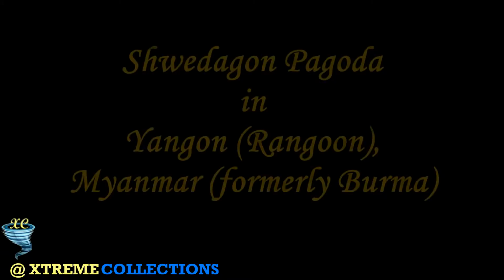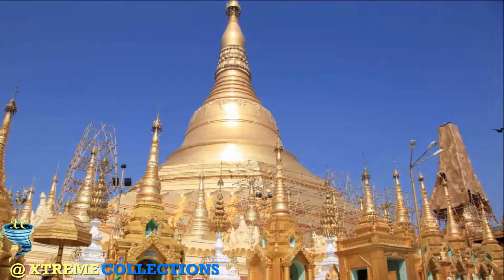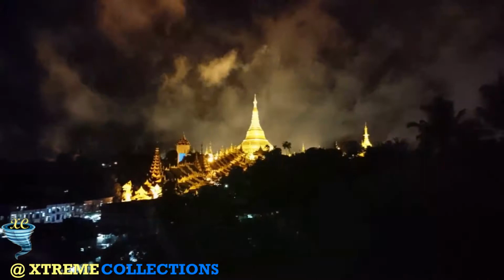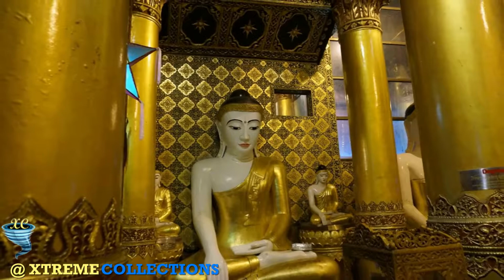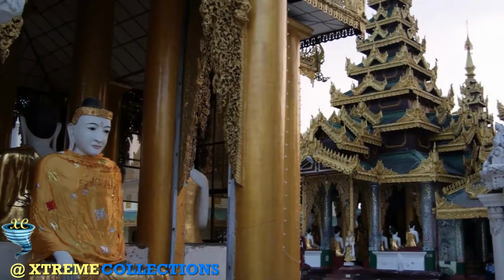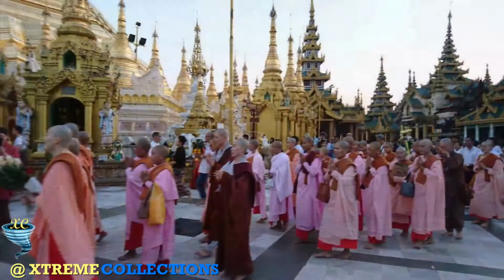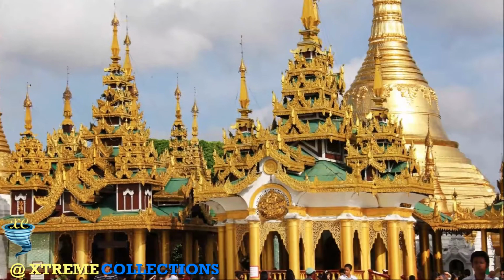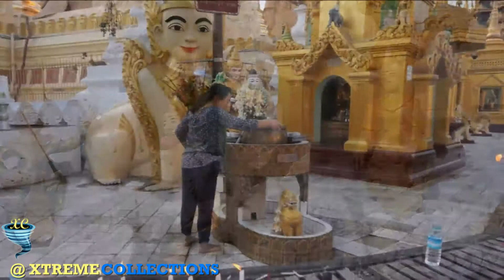Shwedagon Pagoda in Yangon (Rangoon), Myanmar (formerly Burma)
The Shwedagon Pagoda, officially named Shwedagon Zedi Daw  and also known as the Great Dagon Pagoda and the Golden Pagoda, is a gilded stupa located in Yangon, Myanmar. The 326-foot- pagoda is situated on Singuttara Hill, to the west of Kandawgyi Lake, and dominates the Yangon skyline.

Shwedagon Pagoda is the most sacred Buddhist pagoda in Myanmar, as it is believed to contain relics of the four previous Buddhas of the present kalpa. These relics include the staff of Kakusandha, the water filter of Koṇāgamana, a piece of the robe of Kassapa, and eight strands of hair from the head of Gautama.

The pagoda is listed on the Yangon City Heritage List.

The stupa's plinth is made of bricks covered with gold plates. Above the base are terraces that only monks and other males can access. Next is the bell-shaped part of the stupa. Above that is the turban, then the inverted almsbowl, inverted and upright lotus petals, the banana bud and then the umbrella crown. The crown is tipped with 5,448 diamonds and 2,317 rubies. Immediately before the diamond bud is a flag-shaped vane. The very top—the diamond bud—is tipped with a 76 carat (15 g) diamond.
The gold seen on the stupa is made of genuine gold plates, covering the brick structure and attached by traditional rivets. People all over the country, as well as monarchs in its history, have donated gold to the pagoda to maintain it. The practice continues to this day after being started in the 15th century by the Queen Shin Sawbu (Binnya Thau), who gave her weight in gold.

There are four entrances, each leading up a flight of steps to the platform on Singuttara Hill. A pair of giant leogryphs guards each entrance. The eastern and southern approaches have vendors selling books, good luck charms, images of the Buddha, candles, gold leaf, incense sticks, prayer flags, streamers, miniature umbrellas and flowers.

It is customary to circumnavigate Buddhist stupas in a clockwise direction. In accordance with this principle, one may begin at the eastern directional shrine, which houses a statue of Kakusandha, the first Buddha of the present kalpa. Next, at the southern directional shrine, is a statue of the second Buddha, Koṇāgamana. Next, at the western directional shrine, is that of the third Buddha, Kassapa. Finally, at the northern directional shrine, is that of the fourth Buddha, Gautama

Historians and archaeologists maintain that the pagoda was built by the Mon people between the 6th and 10th centuries AD. However, according to legend, the Shwedagon Pagoda was constructed more than 2,600 years ago, which would make it the oldest Buddhist stupa in the world. According to tradition, Tapussa and Bhallika — two merchant brothers from the north of Singuttara Hill what is currently Yangon met the Lord Gautama Buddha during his lifetime and received eight of the Buddha's hairs. The brothers returned to Burma and, with the help of the local ruler, King Okkalapa, found Singuttara Hill, where relics of other Buddhas preceding Gautama Buddha had been enshrined. When the king opened the golden casket in which the brothers had carried the hairs, incredible things happened:

“There was a tumult among men and spirits ... rays emitted by the Hairs penetrated up to the heavens above and down to hell ... the blind beheld objects ... the deaf heard sounds ... the dumb spoke distinctly ... the earth quaked ... the winds of the ocean blew ... Mount Meru shook ... lightning flashed ... gems rained down until they were knee deep ... all trees of the Himalayas, though not in season, bore blossoms and fruit.”

The stupa fell into disrepair until the 14th century, when King Binnya U rebuilt it to a height of 18 meter. A century later, Queen Binnya Thau raised its height to 40 meter. She terraced the hill on which it stands, paved the top terrace with flagstones, and assigned land and hereditary slaves for its maintenance. Binnya Thau yielded up the throne to her son-in-law Dhammazedi in 1472, retiring to Dagon. During her last illness she had her bed placed so that she could look upon the gilded dome of the stupa. The Mon face of the Shwedagon inscription catalogues a list of repairs beginning in 1436 and finishing during Dhammazedi's reign. By the beginning of the 16th century, Shwedagon Pagoda had become the most famous Buddhist pilgrimage site in Burma.